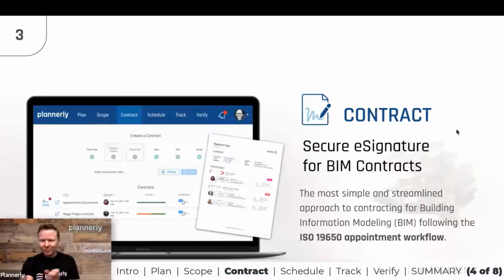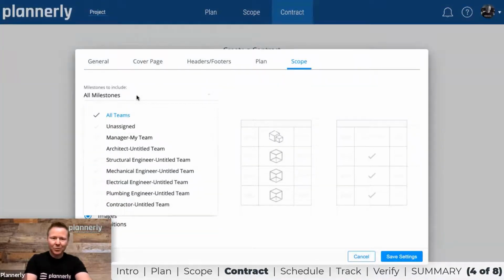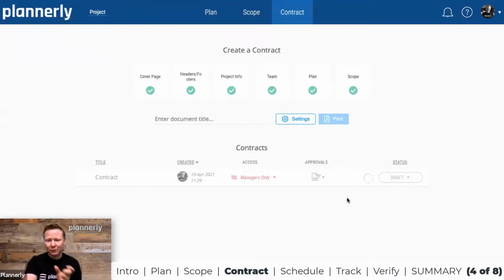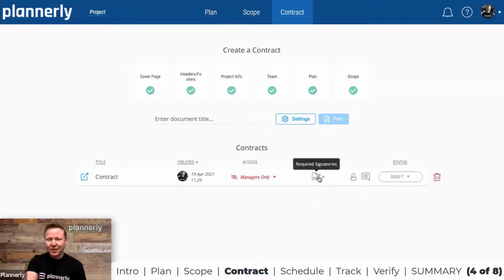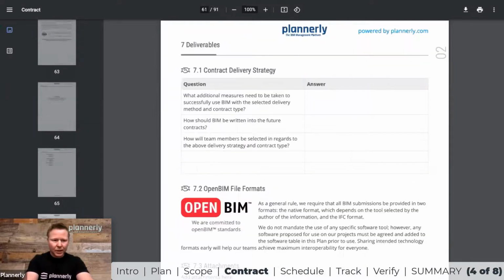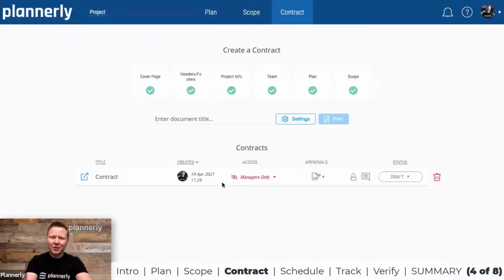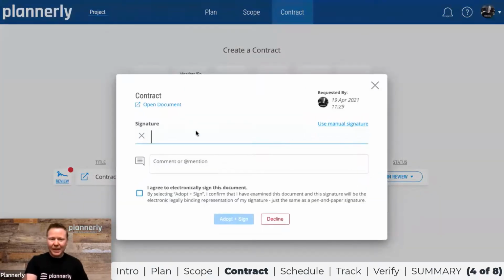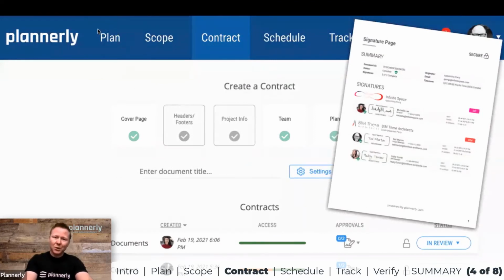BIM Training: BIM Contracts following ISO 19650 Appointment Workflow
Filter the database of requirements to quickly define a BIM contract for all ISO 19650 appointment documents using eSignature!
It is super simple to build a BIM Contract from your EIR and BEP, filter based on BIM Use, appointment and many others and then get approval for the BIM contract using eSignature - all in one place in Plannerly's CONTRACT module!